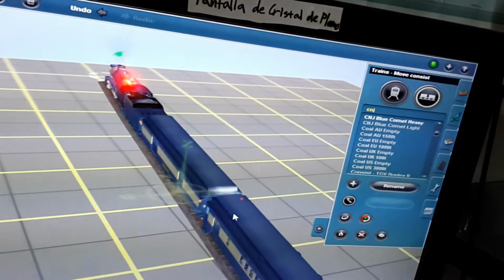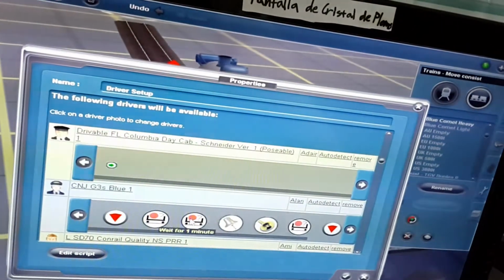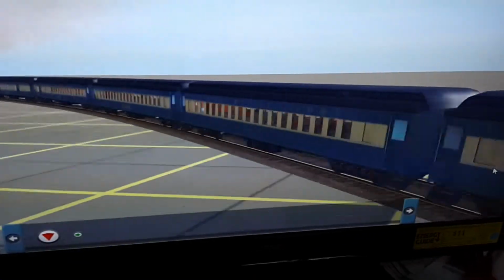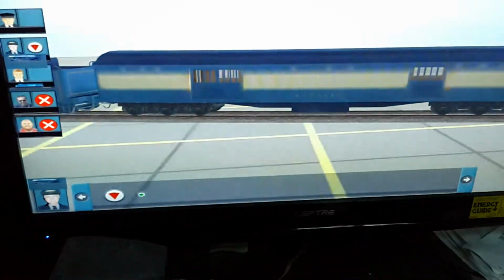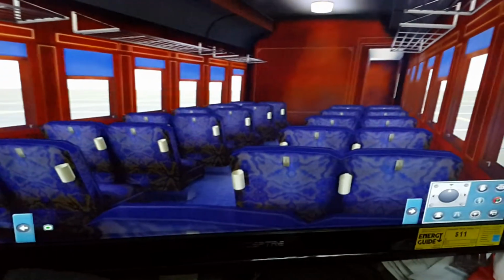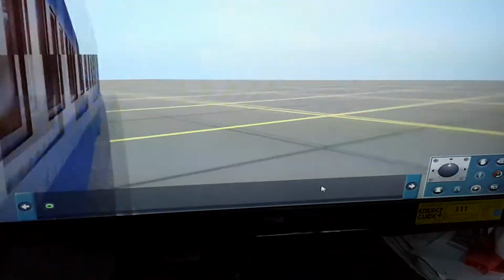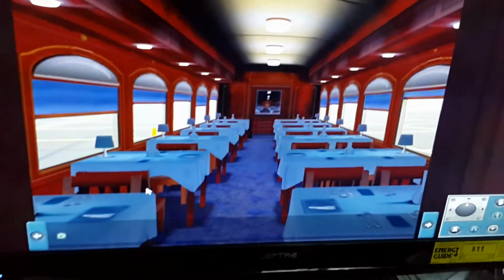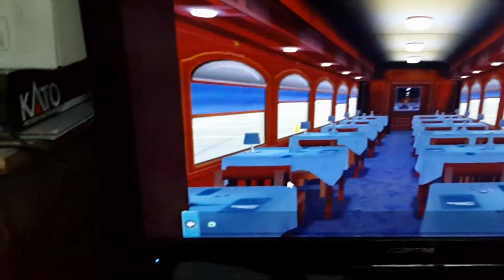Delaware River Railroad tested in Trainz (again)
In this test, I use my recently - downloaded Blue Comet